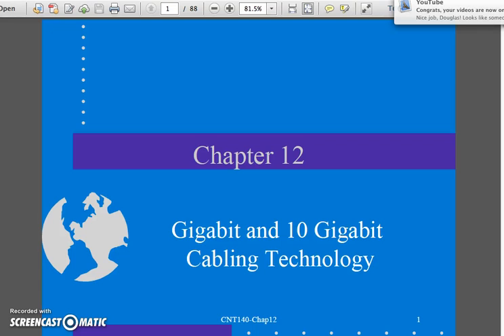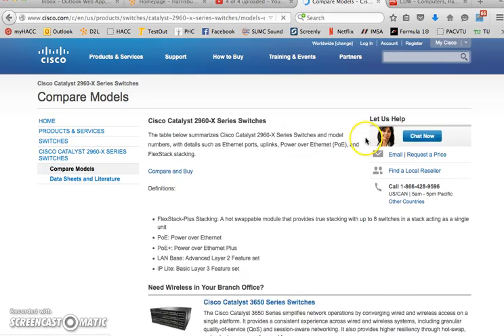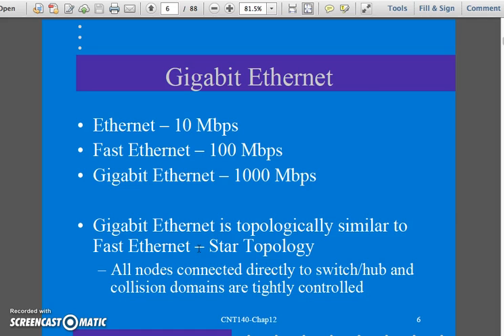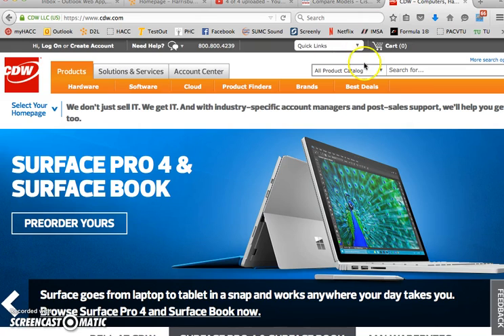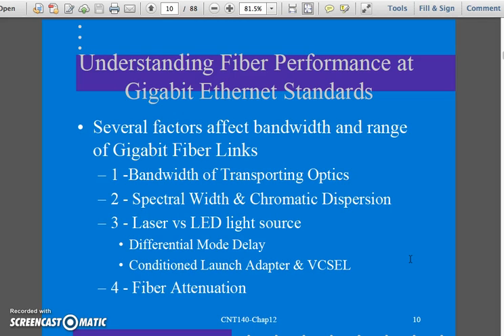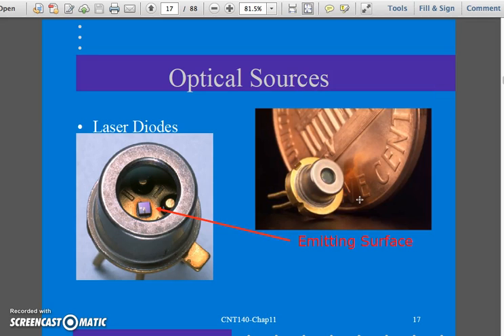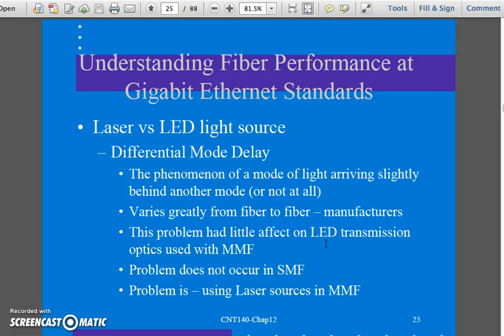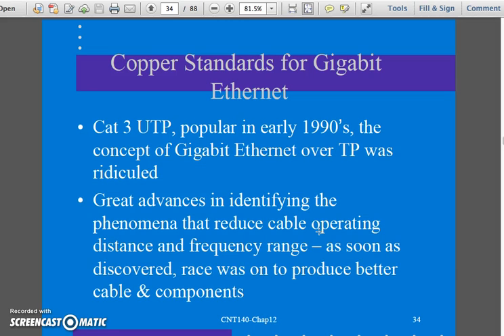CNT140 Chap12 1 of 3 Gig Fiber